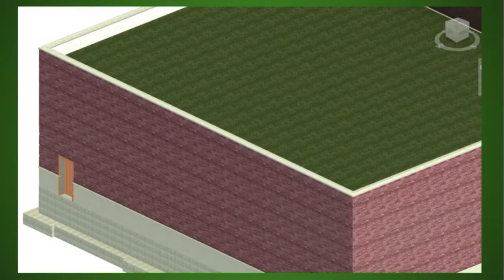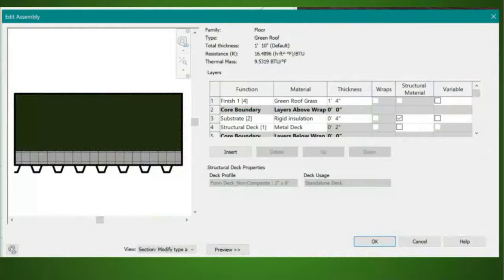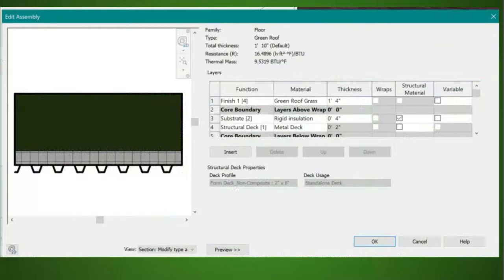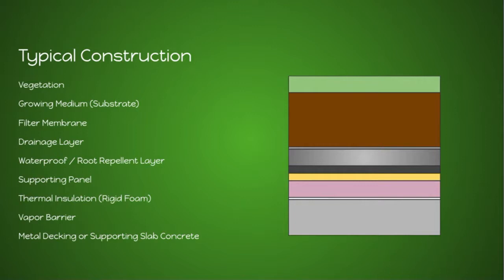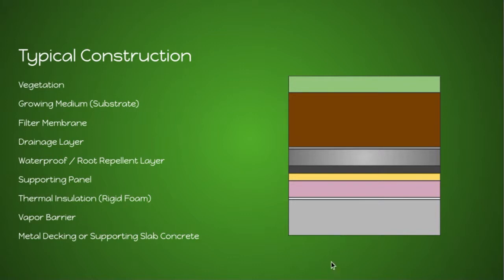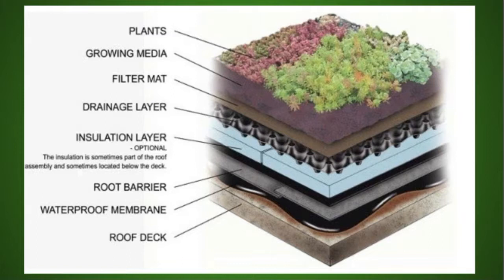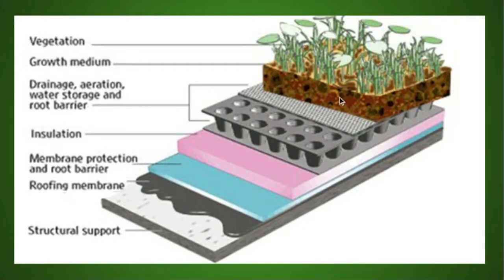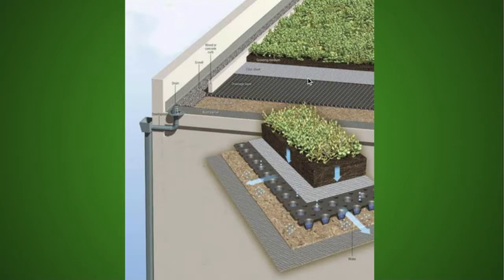2021 04 15 Civil. Commercial Roof Systems Lecture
Direct upload version. WeVideo test.